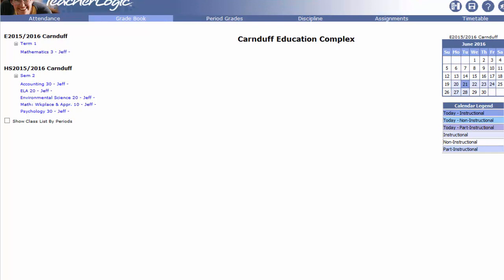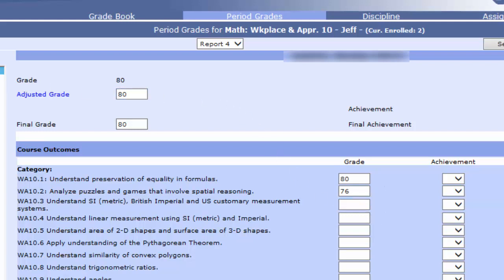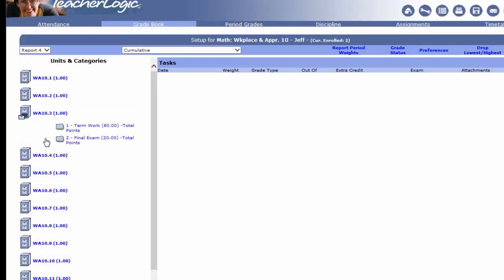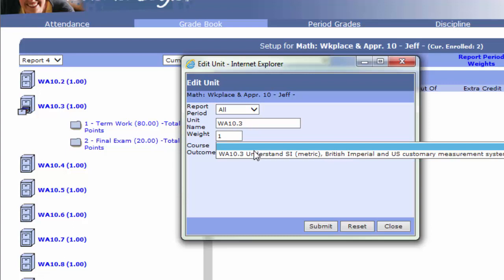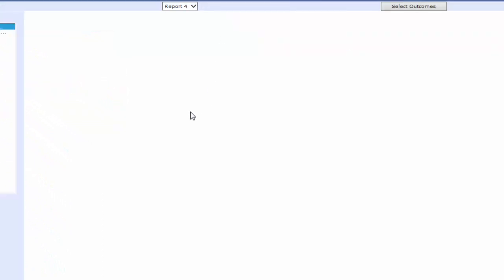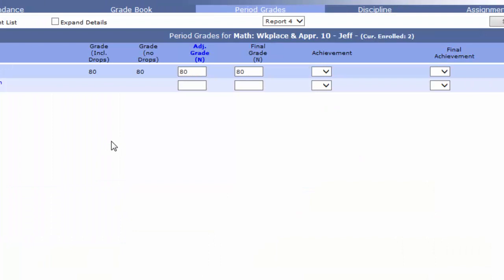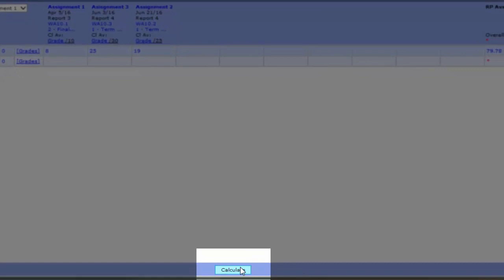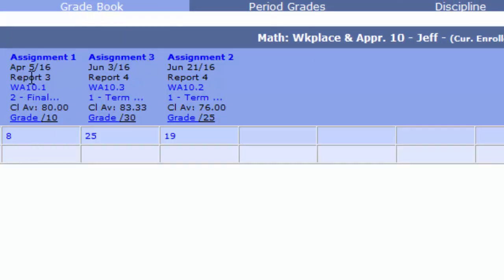TLXE Tips - Where are my Marks in Period Grades?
2016
This video shows the grade book parts to check if you go to period grades and you don't see marks in the outcome boxes. Are your units attached to outcomes? Did you go to CALCULATE in grade book and ADJUST GRADES in period grades?